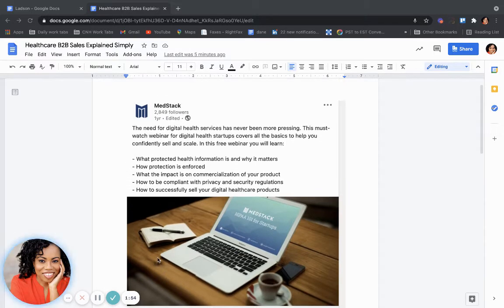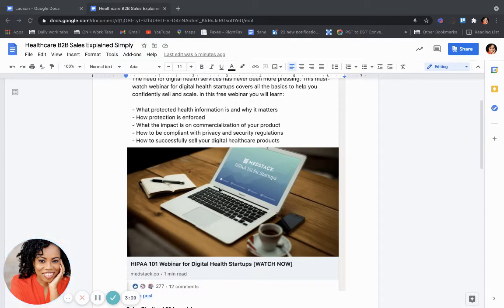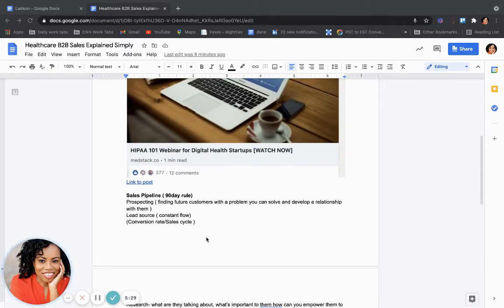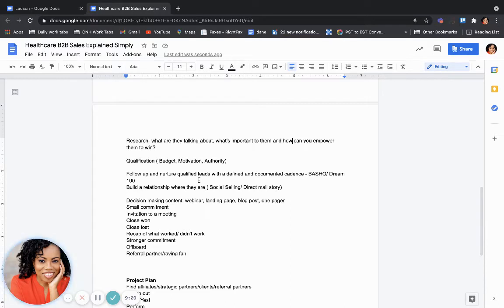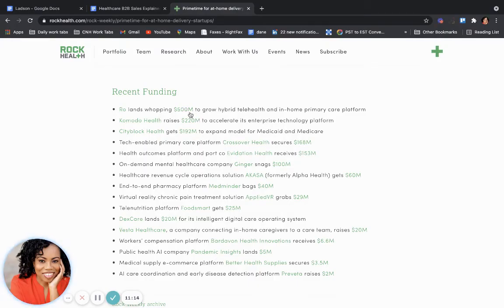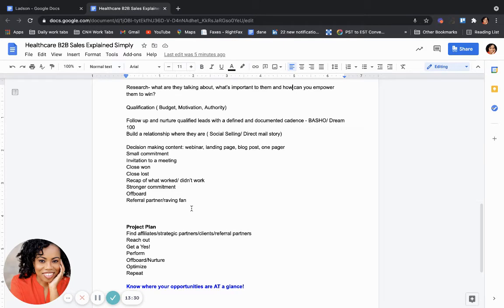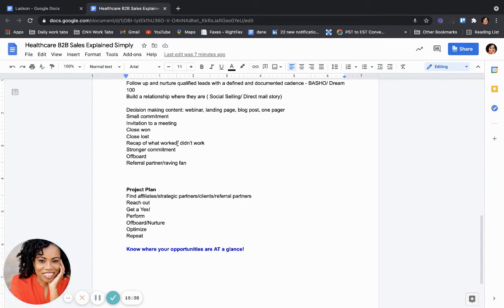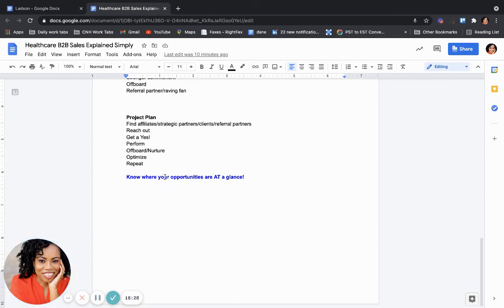Healthcare B2B Sales Pipeline Explained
When it comes to B2B sales, finding the right people to talk to about your offer can be a challenge, especially when you are new to the industry.

I hope this is useful as you think about building your pipeline, keeping your pipeline updated and reviewing what is in your pipeline already!

Was this useful?